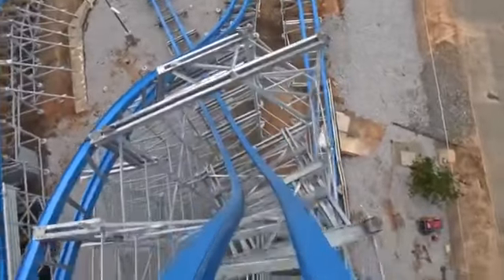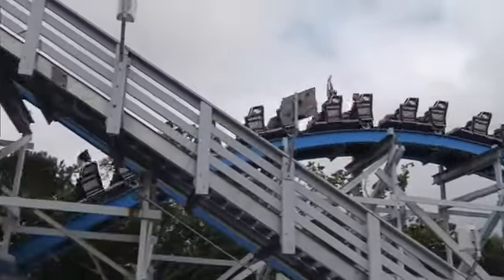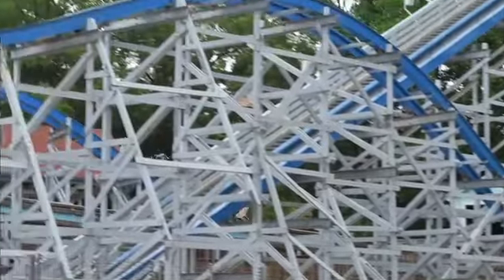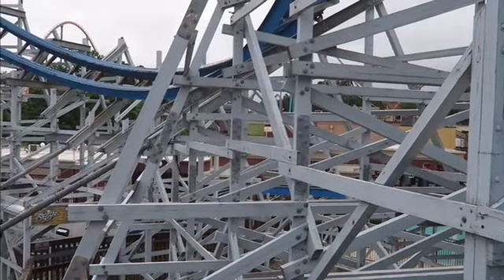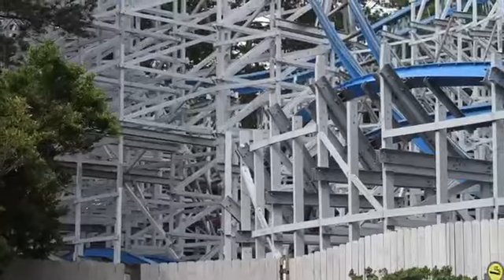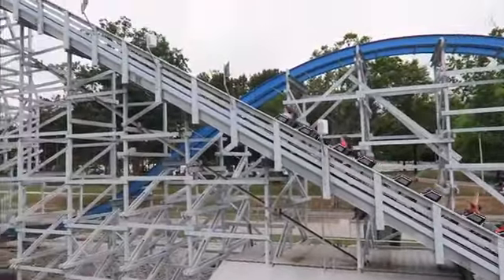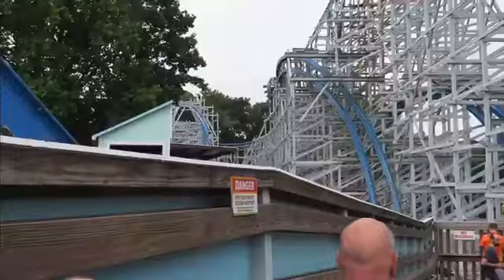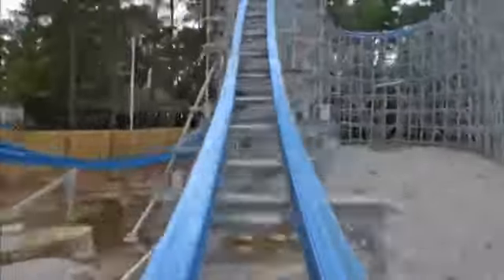Twisted Cyclone Review, Six Flags Over Georgia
Credit to Canobie Coaster and Six Flags Over Georgia for the awesome footage and POV, please go check them out!